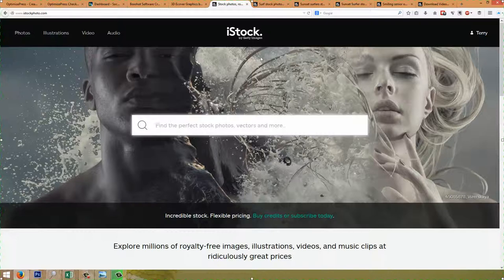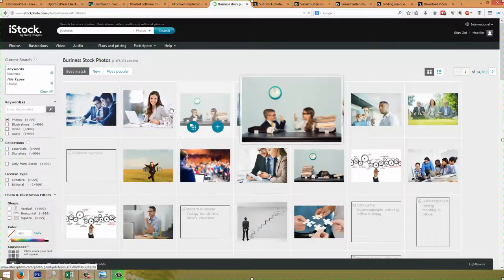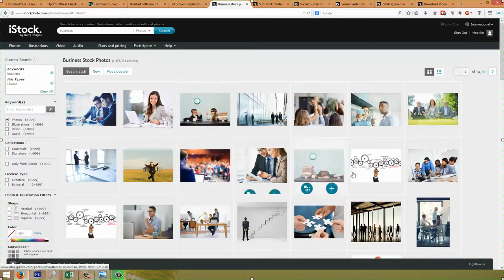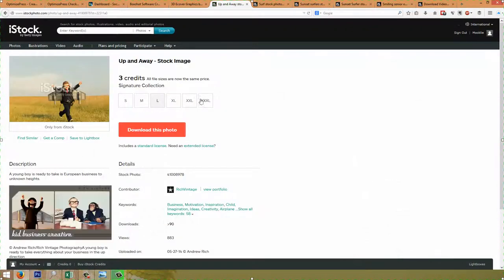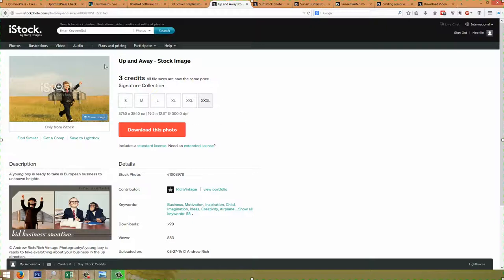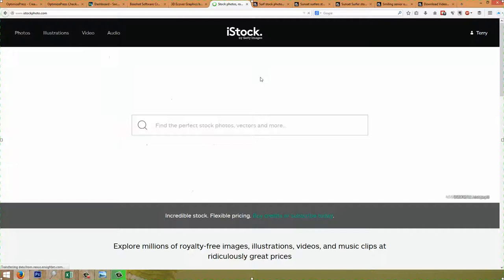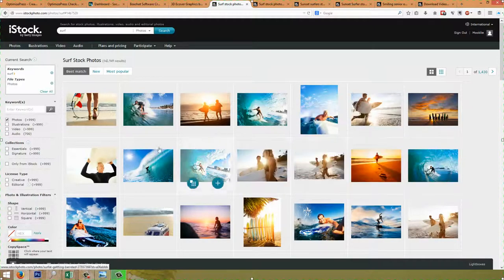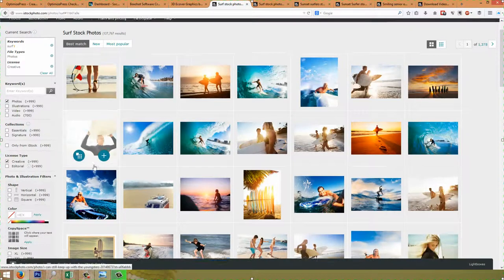How To Get Legal Stock Photos for Your Website?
This a huge directory full of great images that you can buy to use on your website, blog or in other promotional material.

No need to hire a freelance photographer to go and take great images for you when you have access to a directory populated by 100,000s of professional photographers all over the world.

The images are fairly priced and it's legal! So you don't need to worry about breaking any copyright laws. Just make sure to check the licence of the image before you purchase.